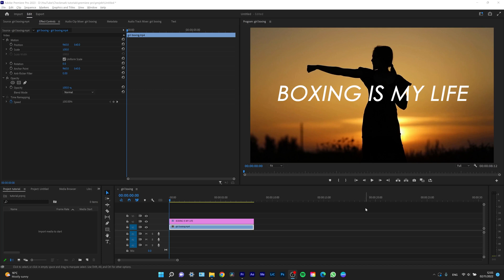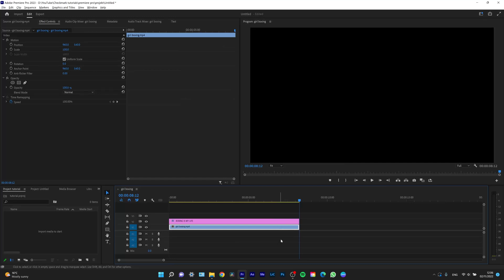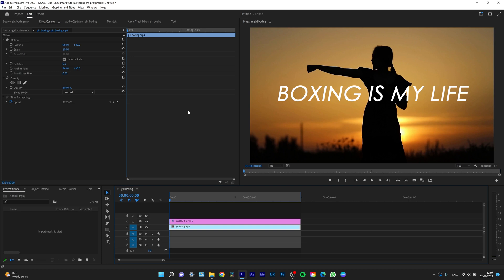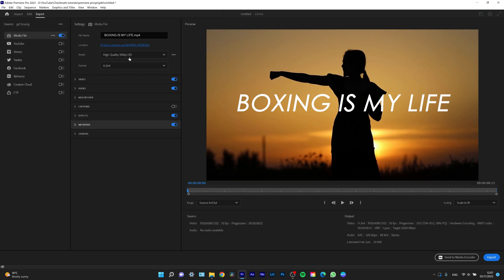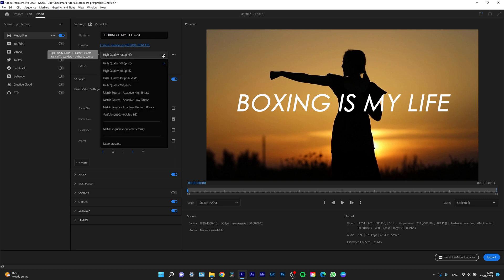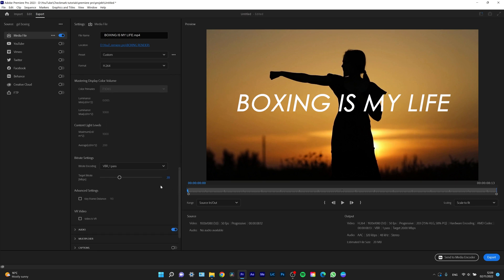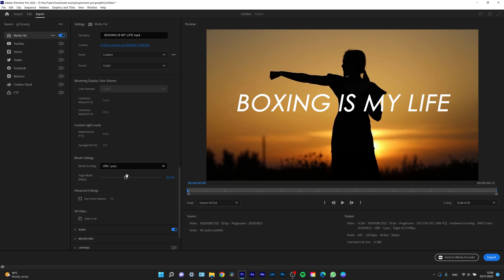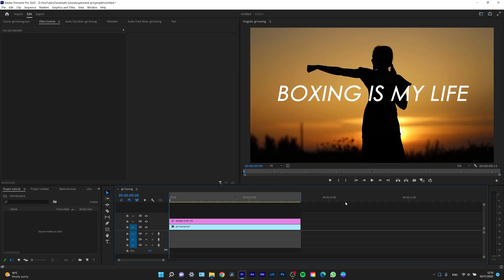How to export video in Premiere Pro (QUICK and EASY!)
Hey guys today i will show you how quickly export any video in Premiere Pro.